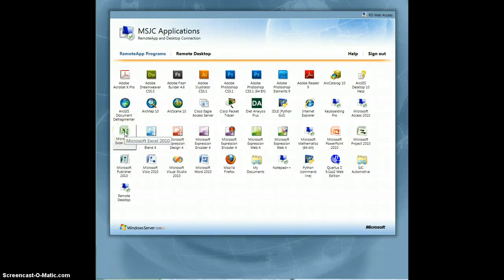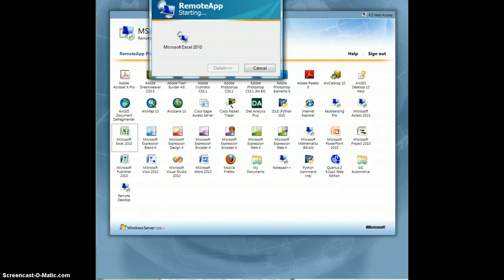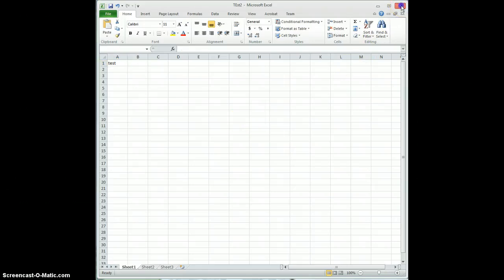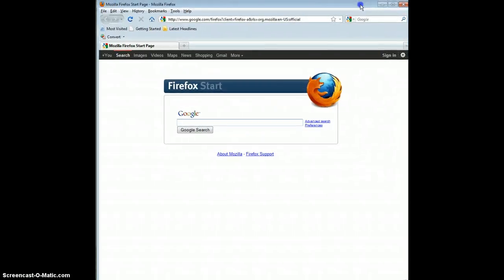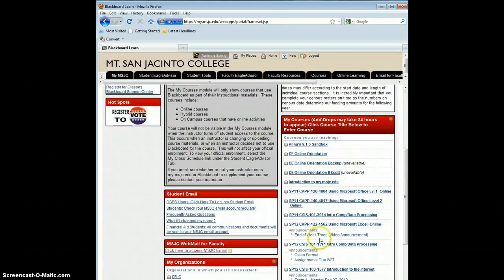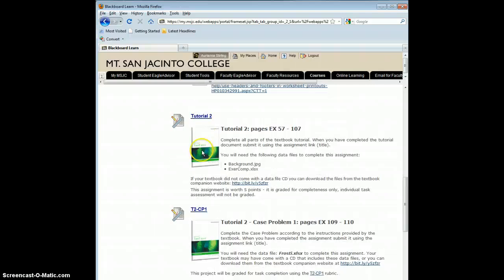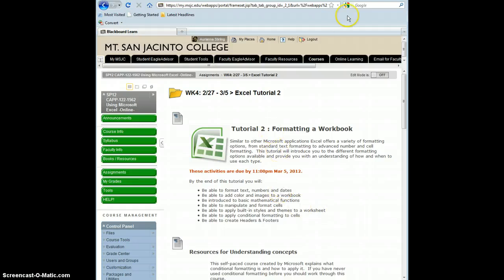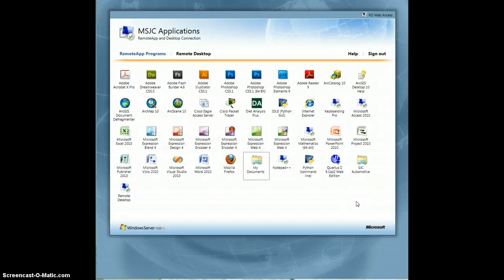How to Upload Files in RDS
This video will show you how to upload files that are saved in the RDS to your course in BlackBoard.